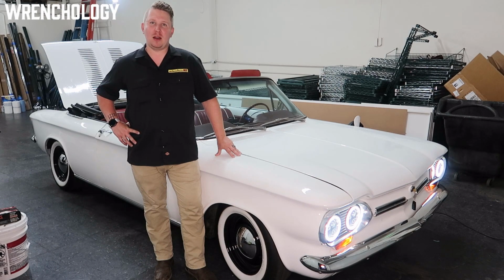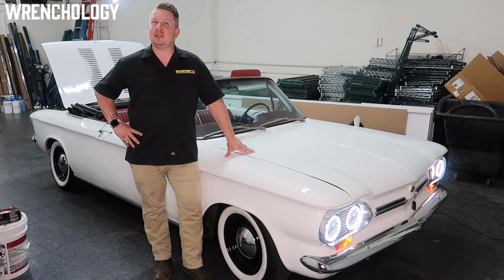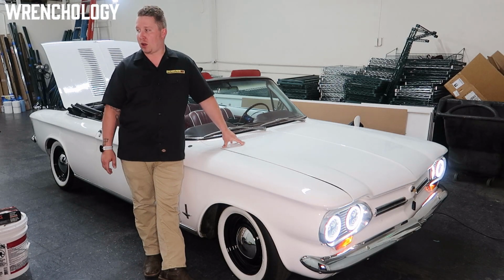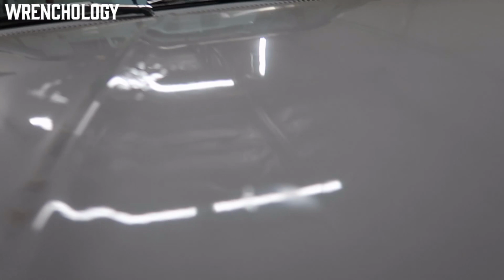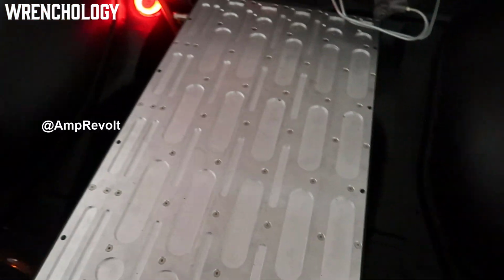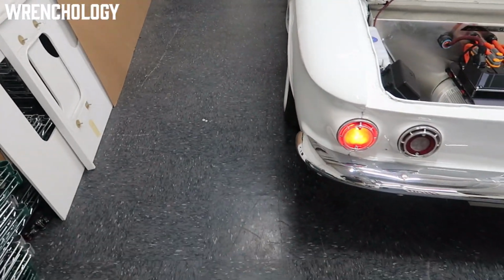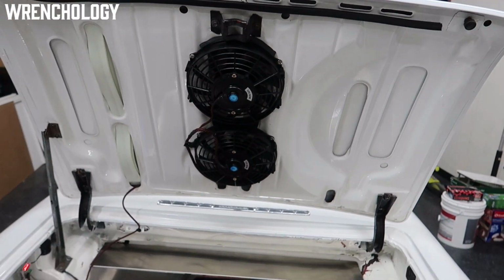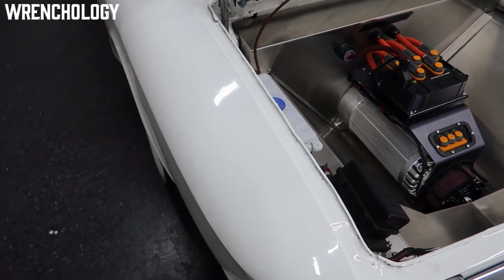Check out the Electrovair!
The Electrovair is a fully Electric 1962 Chevrolet Corvair built by Gregory Courter in 2020 during the COVID-19 Pandemic.

This video contains a lot of the FAQs that we get at the car shows we attend, so make sure to keep an eye out for us & our stickers!

We can be reached directly via email Stormy[at]Wrenchology[dot]com for any  photoshoot/build requests!

Make sure you're following along on Instagram/Tiktok/Facebook for any other updates!

Stormy & Gregory Courter
Wrenchology
Gas Diesel Electric Fun